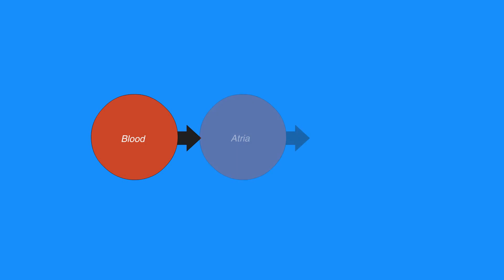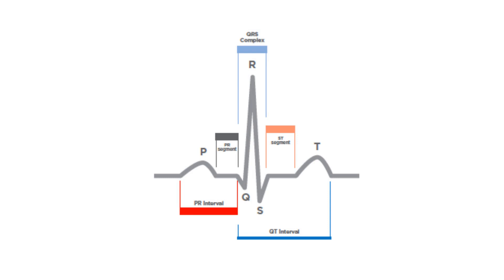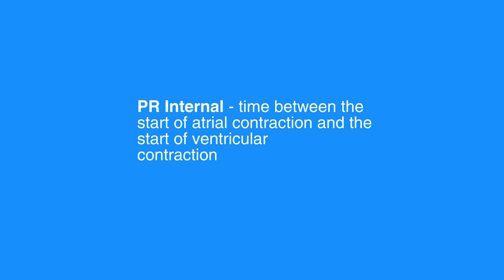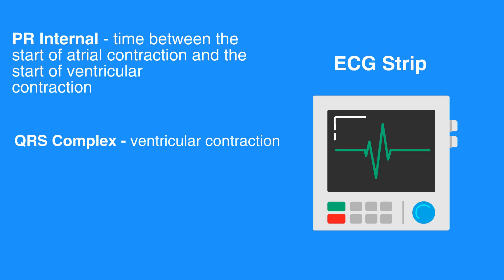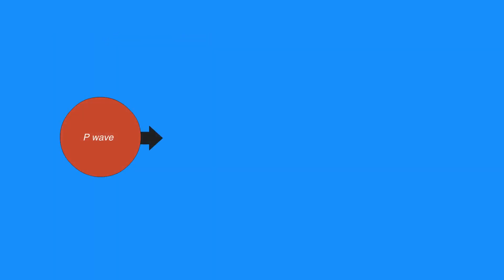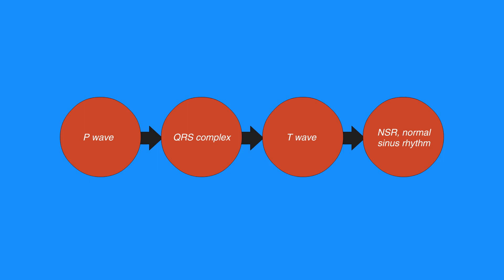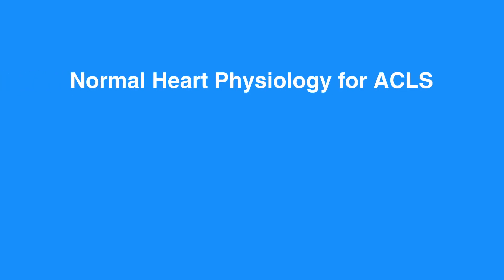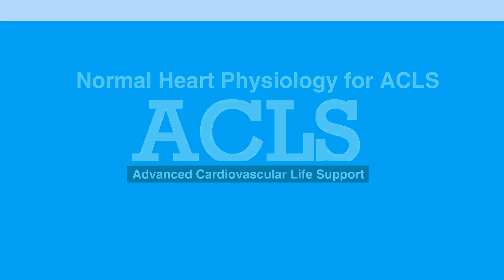4b. Normal Heart Physiology for ACLS, Advanced Cardiac Life Support (ACLS) (2018)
The second segment of chapter 4 covers Normal Heart Physiology. This lesson expands upon what was learned in Normal Heart Anatomy. In discusses the normal electrical pathways of the heart. It is important to understand the normal electrical function of the heart, as it helps us to understand and recognize abnormal functions.

"Understanding the normal electrical function of the heart helps understand the abnormal functions.

When blood enters the atria of the heart, an electrical impulse that is sent from the SA node conducts through the atria, resulting in atrial contraction, which registers as the P wave on an electrocardiogram, or ECG, strip. This impulse then travels to the AV node, which in turn conducts the electrical impulse through the Bundle of His, bundle branches, and the Purkinje fibers of the ventricles causing ventricular contraction.

The time between the start of the atrial contraction and the start of ventricular contraction registers as the PR interval on an ECG strip. The ventricular contraction registers as the QRS complex. Following ventricular contraction, the ventricles rest and repolarize, which registers as the T wave. The atria also repolarize, but this coincides with the QRS complex; therefore, it cannot be observed on the ECG strip.

P wave, QRS complex, and the T wave together at proper intervals are indicative of normal sinus rhythm, or NSR. Abnormalities that are in the conduction system can cause delays in the transmission of the electrical impulse and are detected on the ECG. These deviations from normal conduction can result in dysrhythmias such as heart blocks, pauses, tachycardias and bradycardias, blocks, and dropped beats."